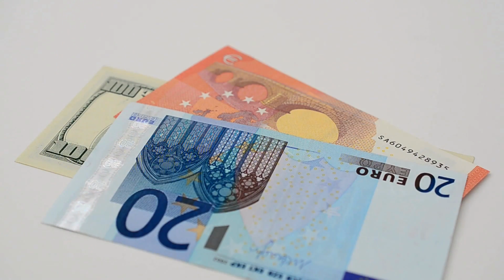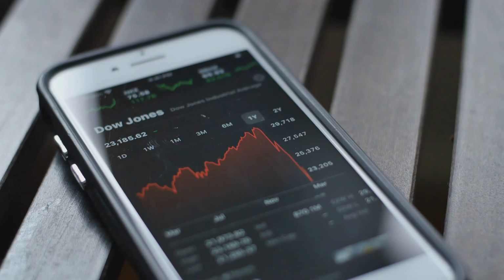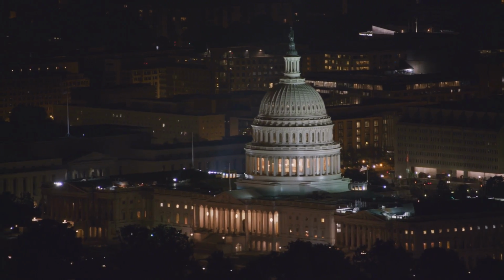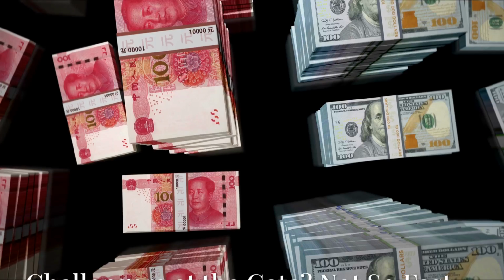💵 Why the U.S. Dollar Rules the Global Market!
Why is the U.S. dollar the most powerful currency on Earth? 💰🌍
From oil to international trade, the dollar dominates—but how did it get this way, and can it stay on top?

📈 What We Break Down:

The history of the dollar’s rise post-WWII

The role of the petrodollar in global economics

Why countries hold U.S. reserves

The risks and future of U.S. dollar dominance

Understand the currency that moves the world.